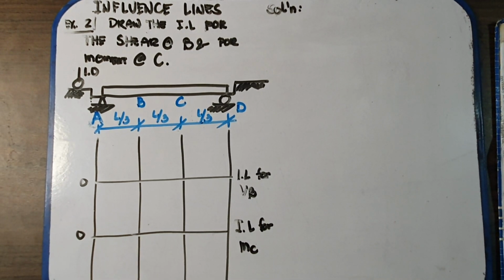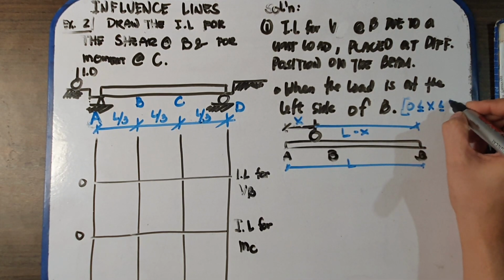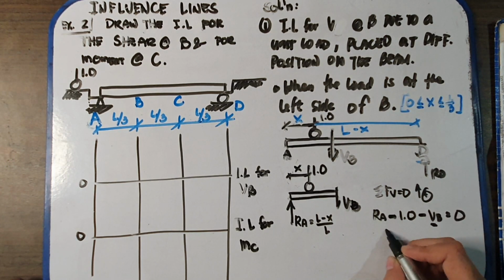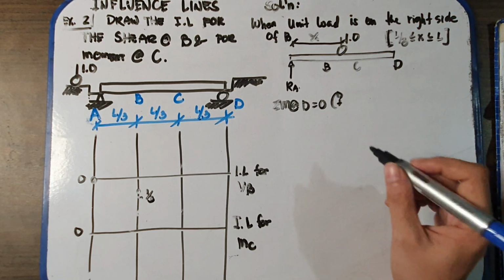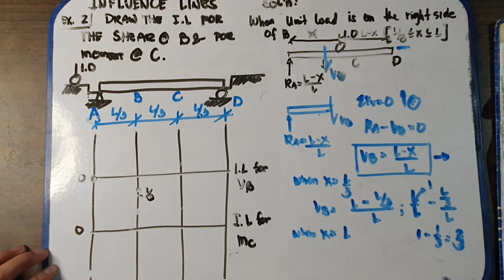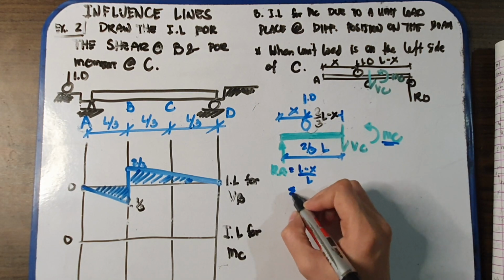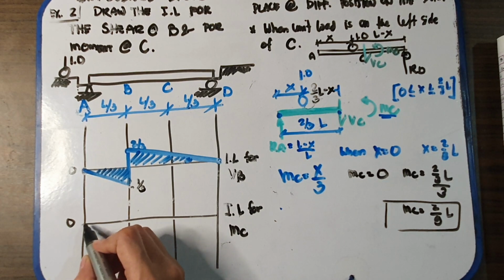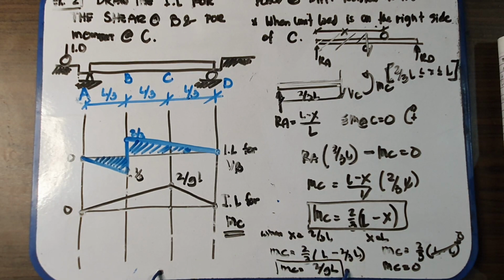INFLUENCE LINES BEAMs 2 Structural theory